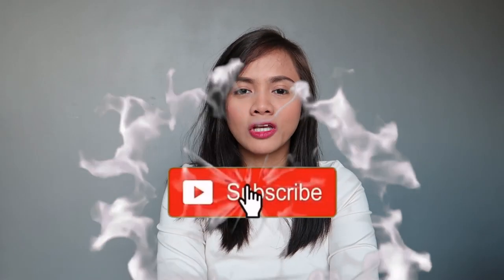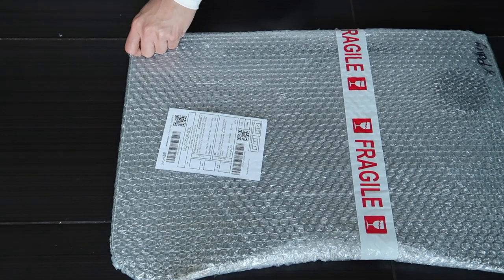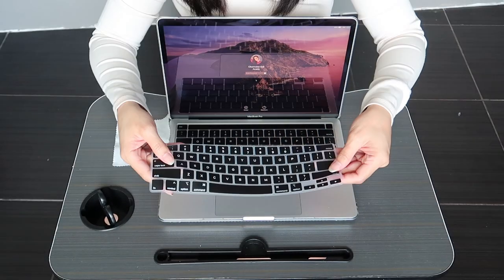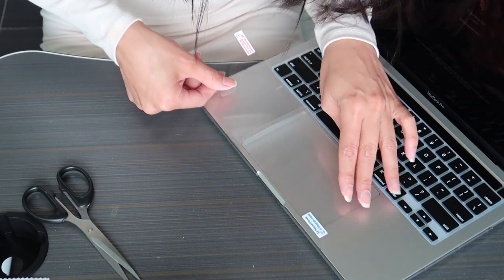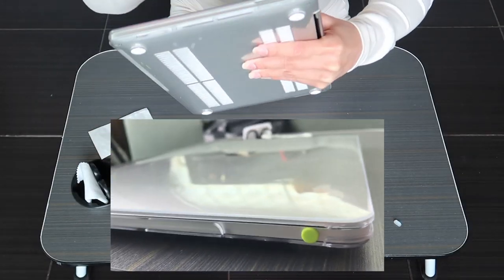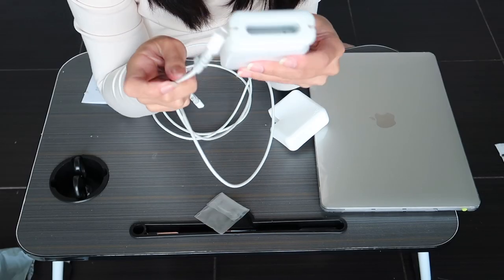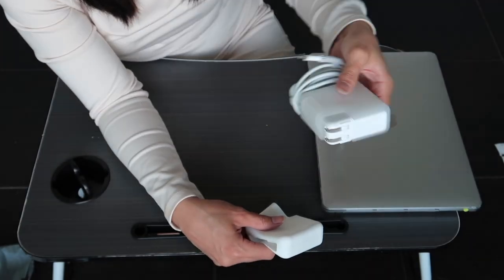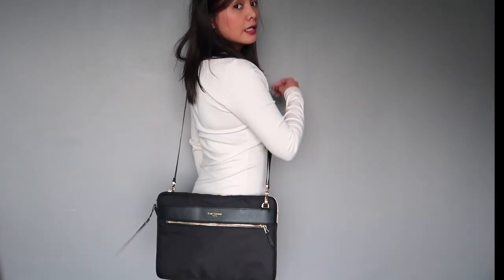MACBOOK ACCESSORIES HAUL | SHOPEE SHOPEE SHOPEE | Unboxing + Mini Review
Hey Guys!

Hope all is well with everyone! Hoping you'll enjoy this video in the comfort of your homes. Stay in, stay safe and healthy.☺️
Much love!

Xoxo,

Gailer 💋

4 IN 1 HARD CASE, KEYBOARD, SILICONE ADAPTER PROTECTOR, DUST PLUG